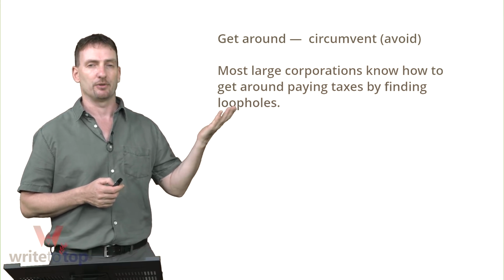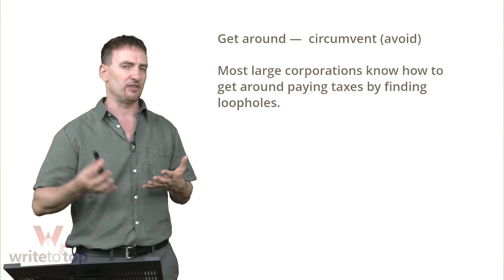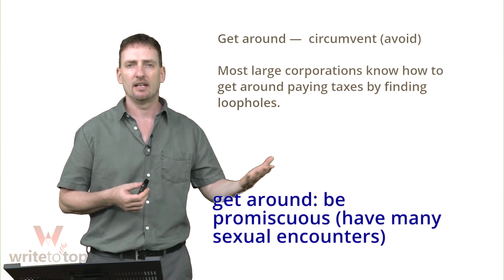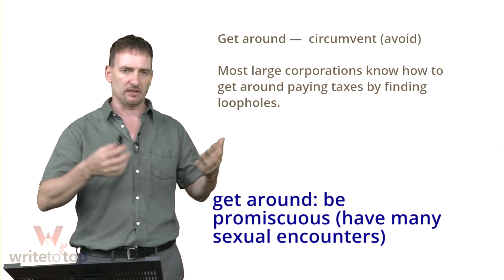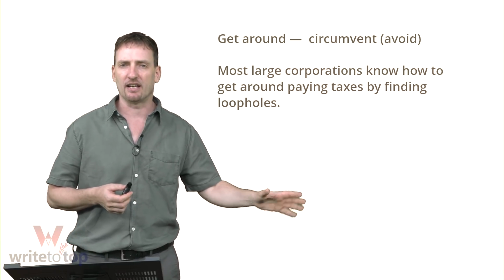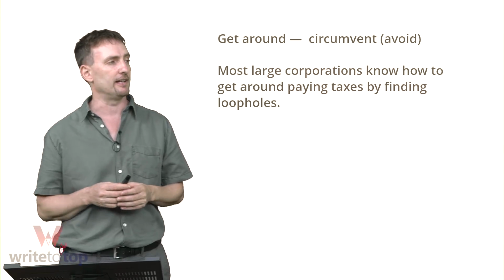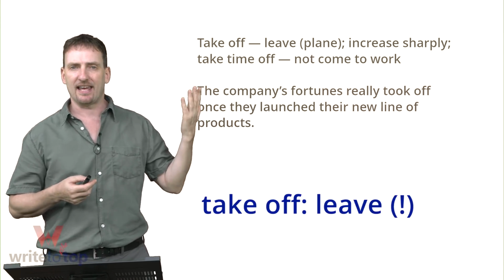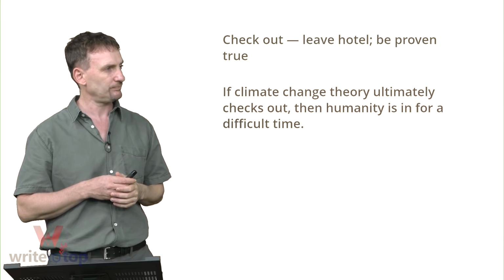Academic Vocabulary: Phrasal Verbs (IELTS TOEFL)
Phrasal verbs are a common element of both spoken and written English. While many test takers fear using these expressions in their writing, it is essential that you do so as these count toward your Lexical Resource (vocabulary) score as they are part of idiomatic language and demonstrate your grasp of collocations.

It is important to remember, however, that many phrasal verbs have more than one meaning; sometimes the different meanings can also be different in that one is formal while the other is informal or even slang.

In this video, we look at 5 examples to see their formal and slang meanings:
✔ get around
✔ hang on (to)
✔ take off
✔ check out

Try to guess these phrasal verbs’ meanings before you watch the videos.